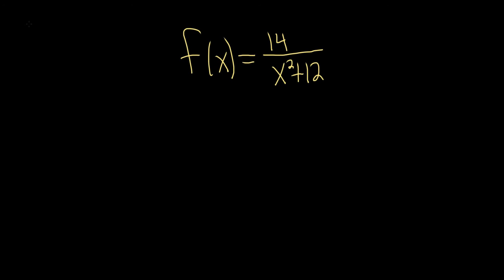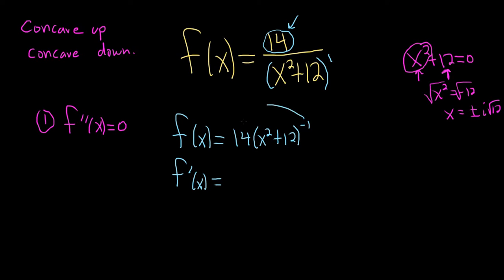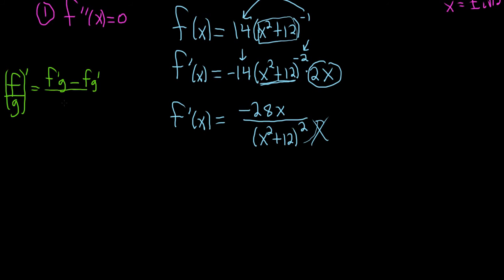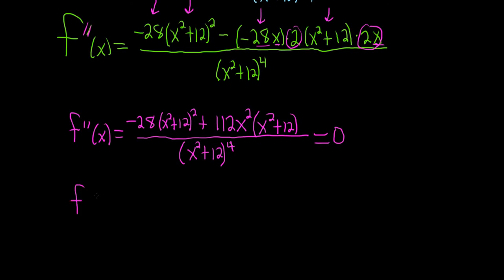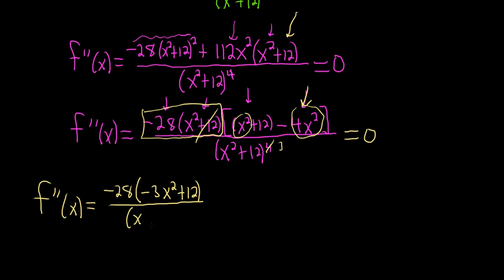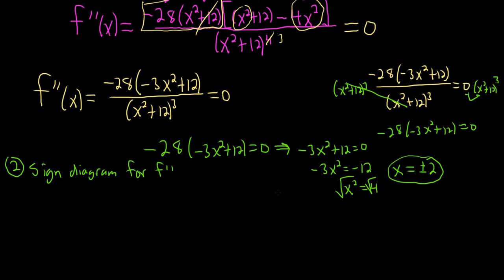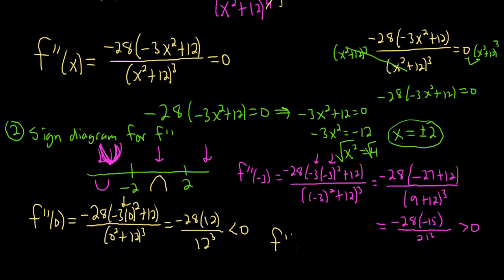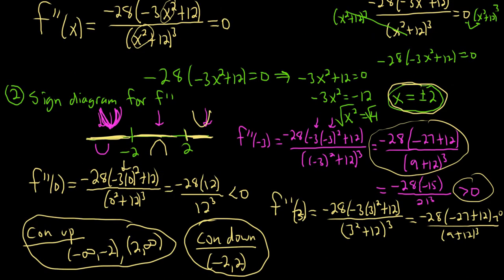Find the Intervals where the Function is Concave Up and Down f(x) = 14/(x^2 + 12)